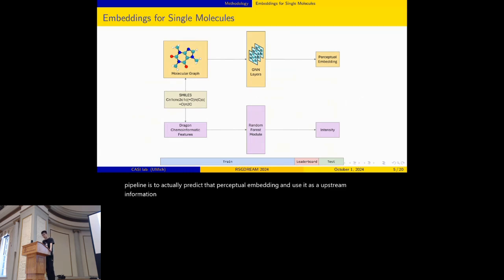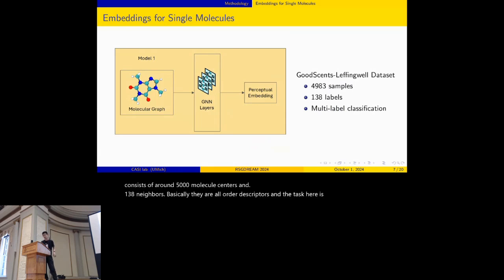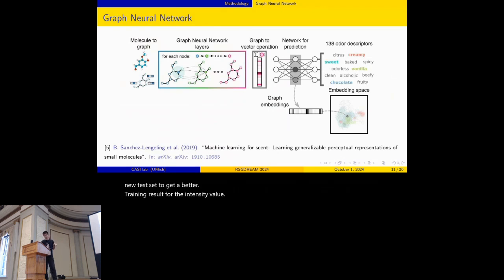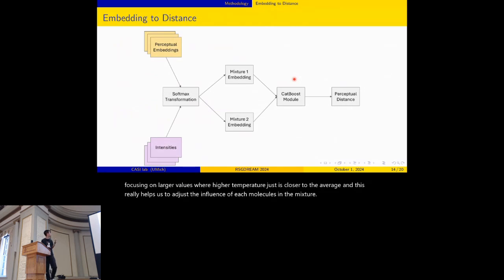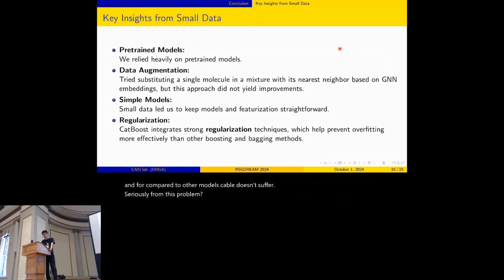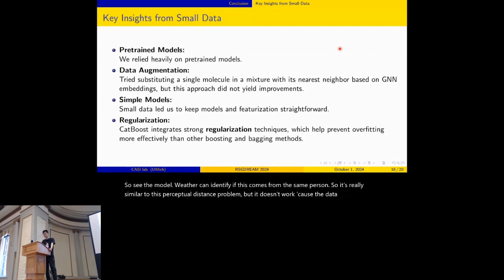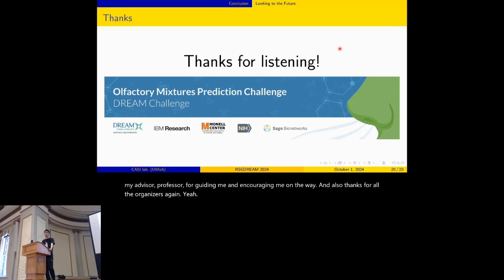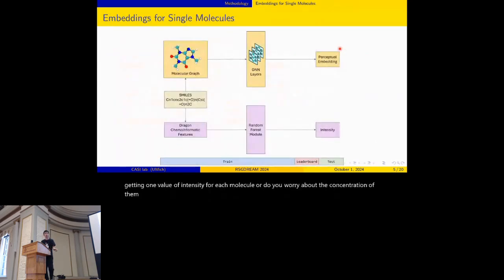Advancing Odor Mixture Discriminability with... - Yikun Han - DREAM Challenges - RSGDREAM 2024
Advancing Odor Mixture Discriminability with Pretrained Embeddings and Boosting - Yikun Han - DREAM Challenges - RSGDREAM 2024